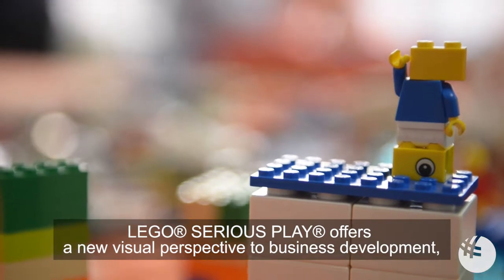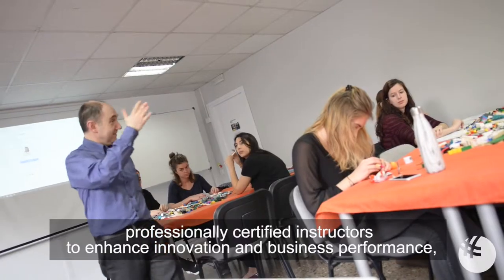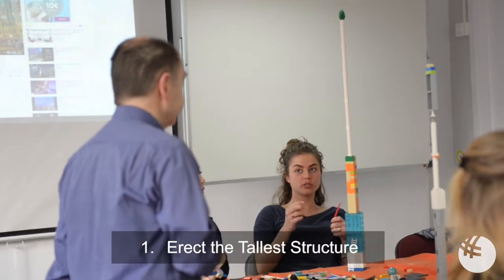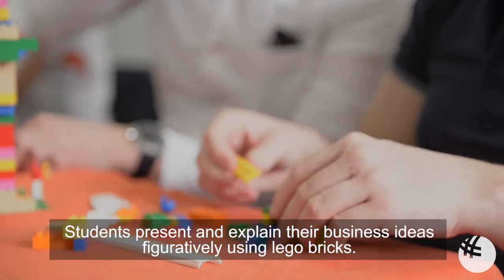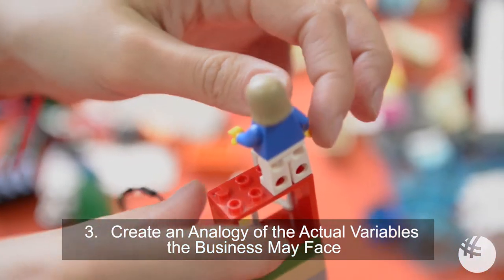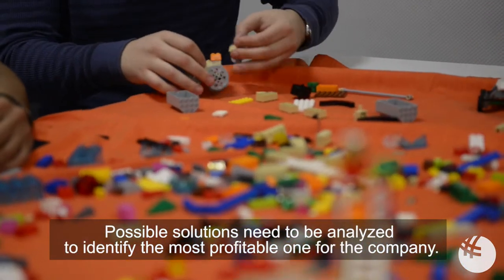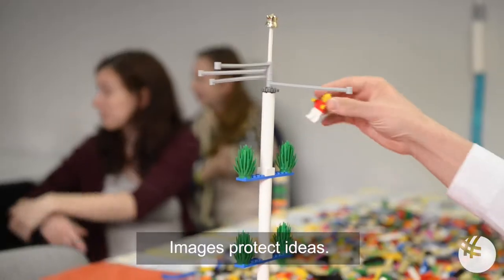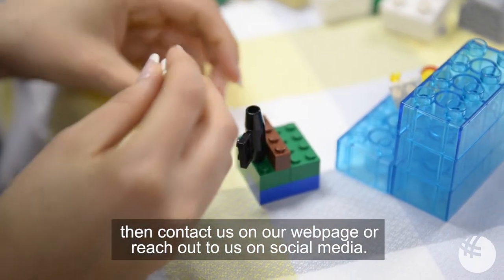GBSB Global Teaches: LEGO® SERIOUS PLAY®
How can the Lego Serious Play workshop help you create an awesome business plan? Here's how.